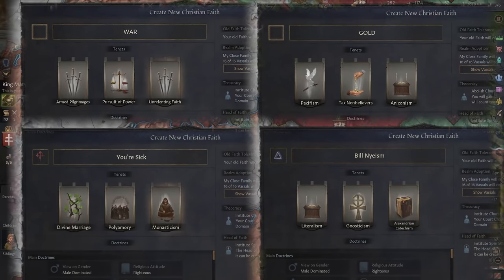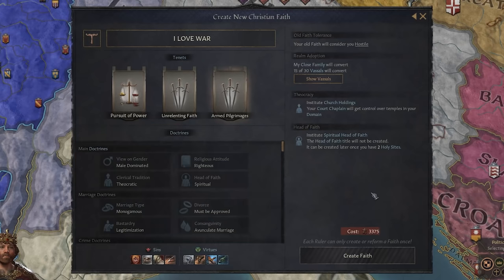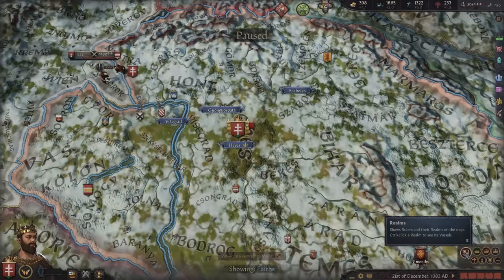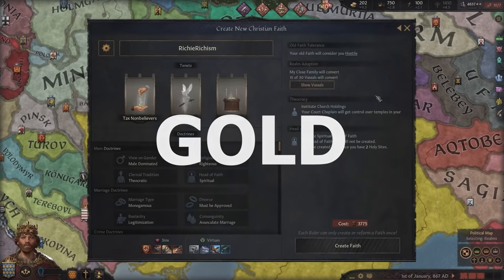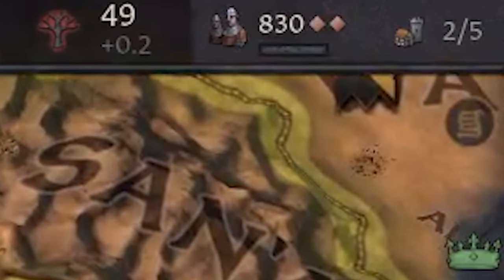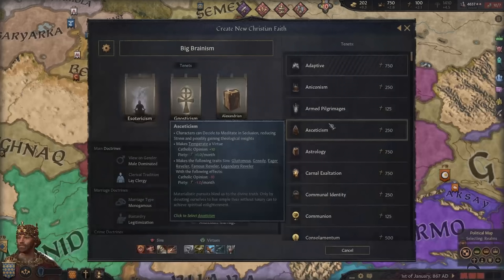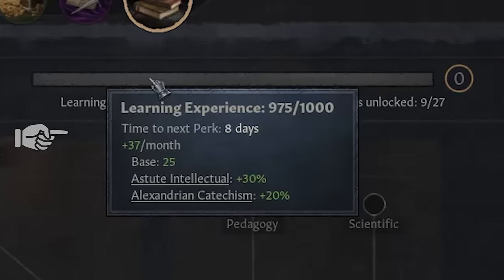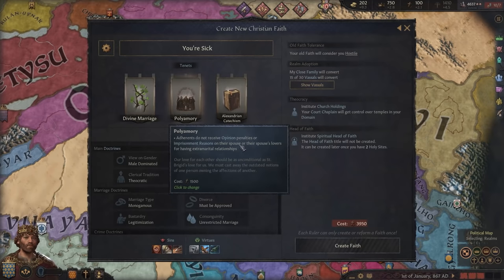Hands Down the BEST Custom Religions in Crusader Kings 3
Today I show you guys what I think are the best custom religions that you can make in Crusader Kings 3 (CK3) to dominate your enemies. I give you 4 different custom religions for military, gold income, research and development and breeding your ultimate dynasty

Timestamps:

Intro - 0:00
Military - 1:44
Gold - 5:20
Research - 7:05
Breeding - 8:48